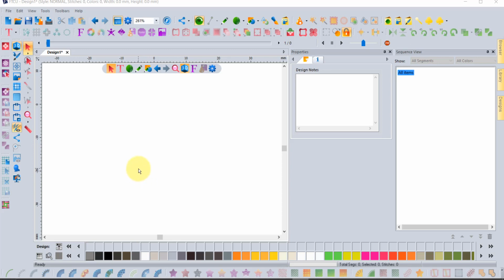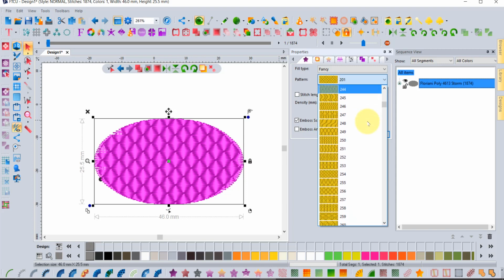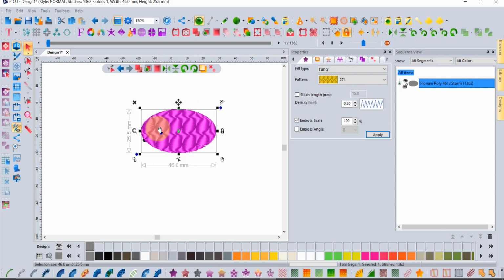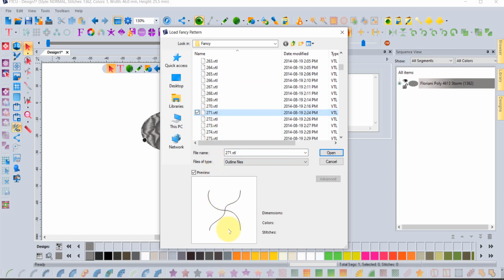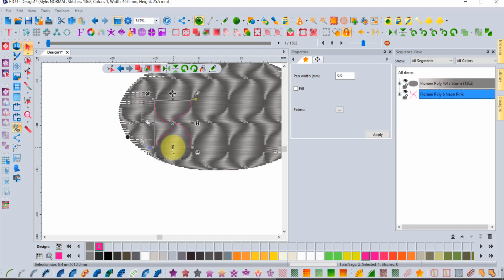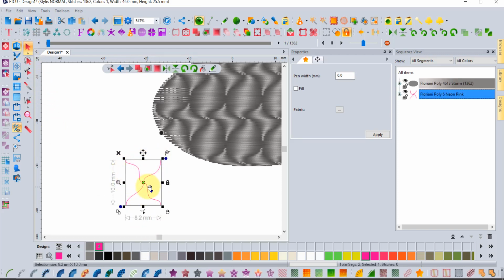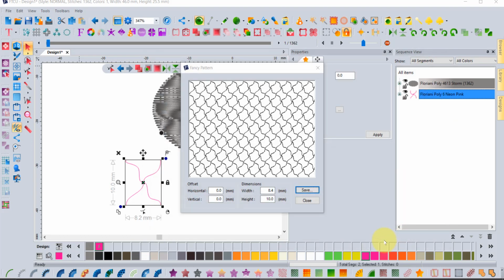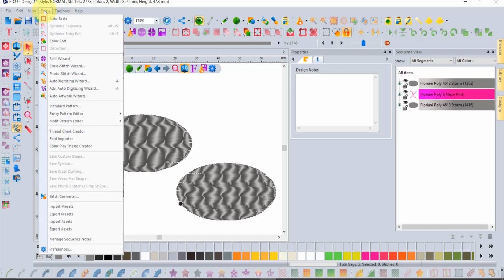How to Use the Fancy Pattern Editor in Floriani Embroidery Software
FTCU comes pre-loaded with a wealth of fancy pattern fills, but did you know that you can make YOUR OWN fancy pattern fills that can be saved in your software?

This week RNK Software manager Trevor Conquergood will show you how to access the fancy pattern fills and how to create your own. Your only limit is your imagination!